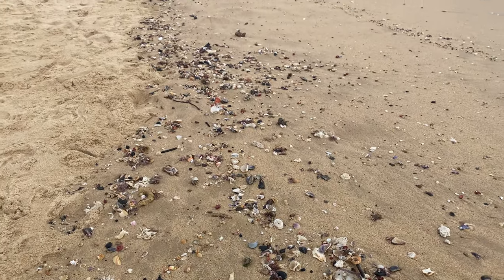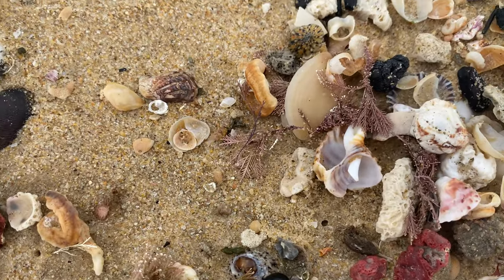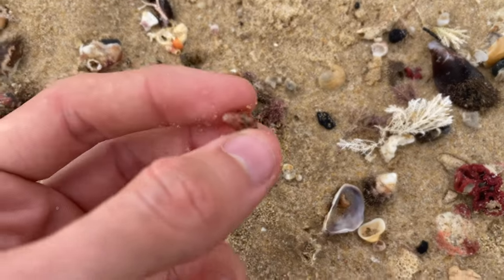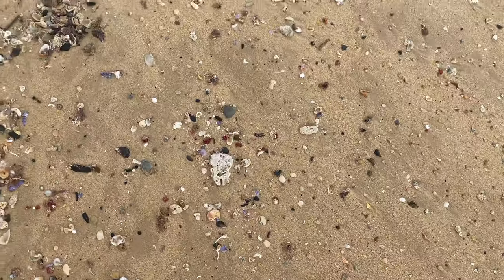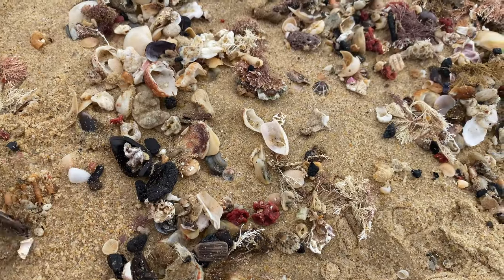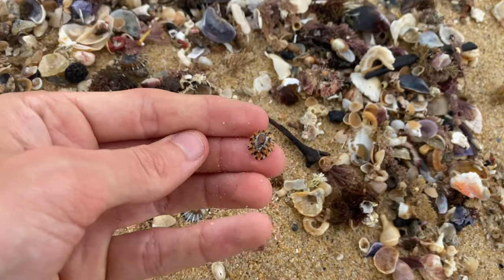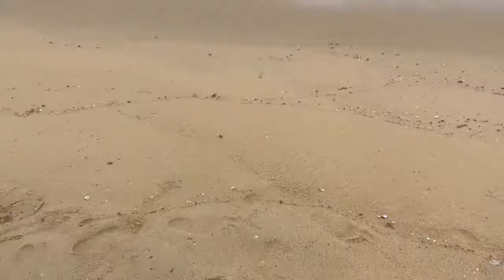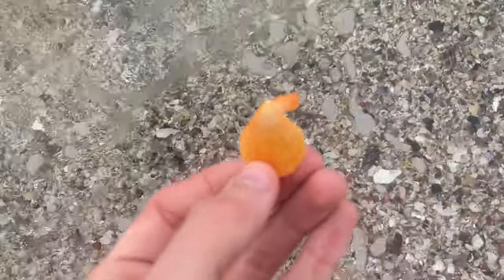3 RARE 1/1000 WENTLETRAP SHELLS FOUND! A 1 MILLION MICRO SEASHELL PILE AT THE BEACH IN AUSTRALIA!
CANT BELIEVE THOSE 3